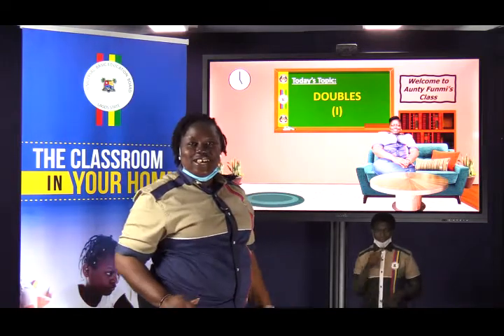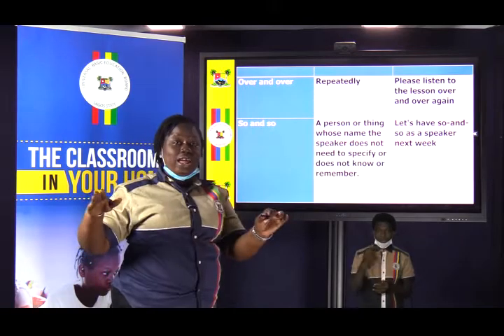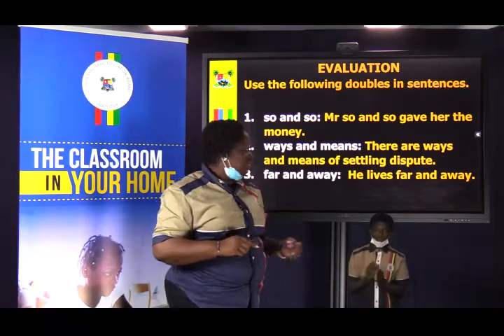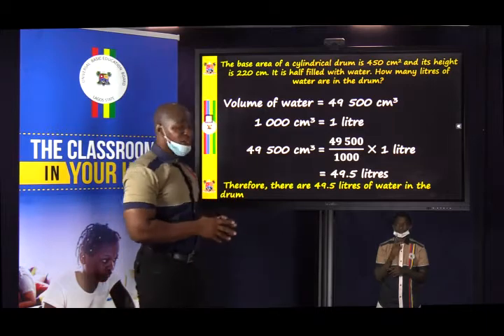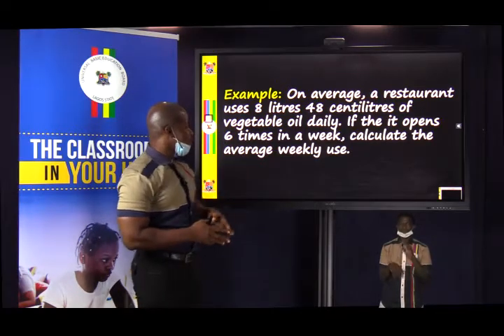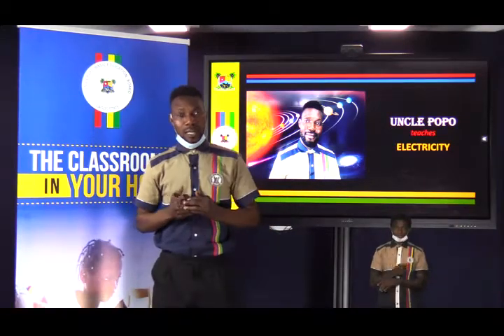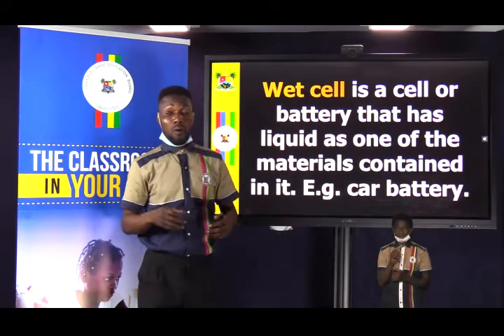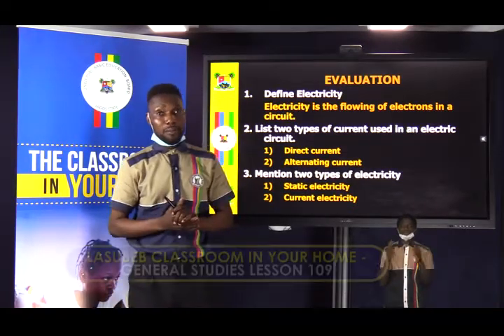CLASSROOM IN YOUR HOME FOR UPPER PRIMARY LESSON 109